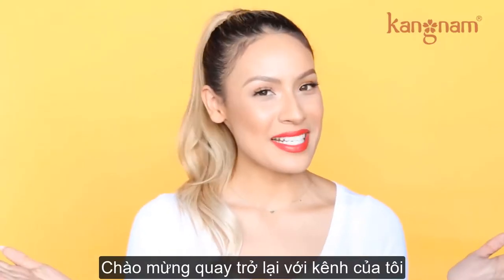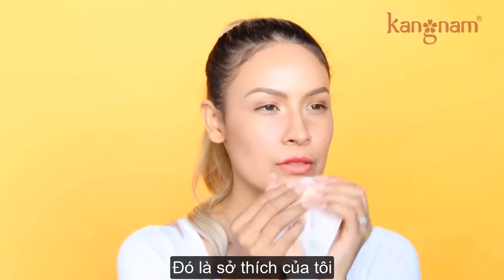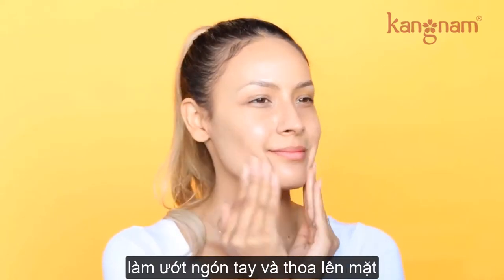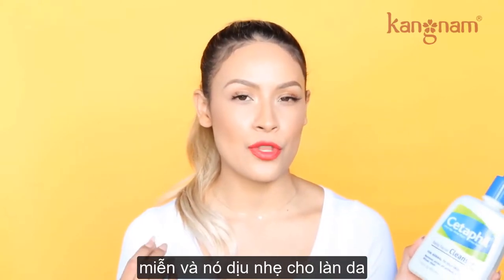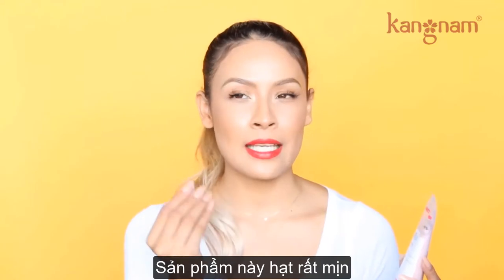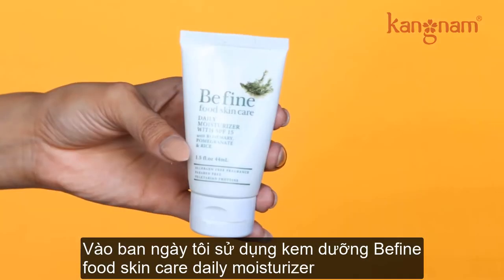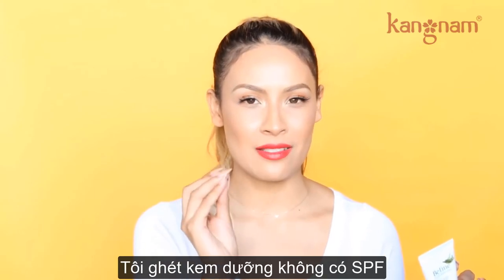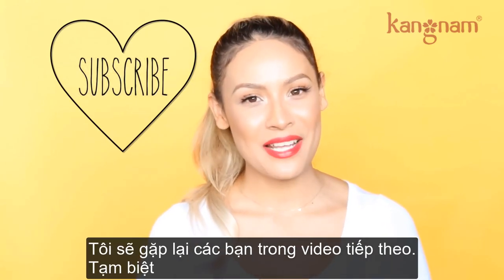Những sản phẩm dưỡng da hàng ngày tốt nhất của beauty blogger Desi Perkins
Cùng cô nàng beauty blogger Desi Perkins tìm hiểu về các sản phẩm trong chu trình dưỡng da hàng ngày của cô nhé!

Nguồn: Youtube Desi Perkins